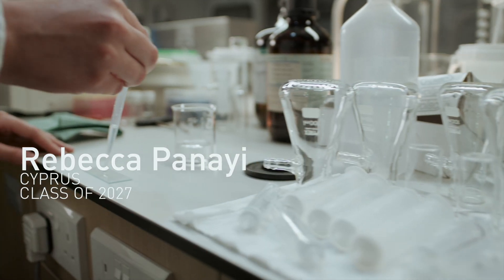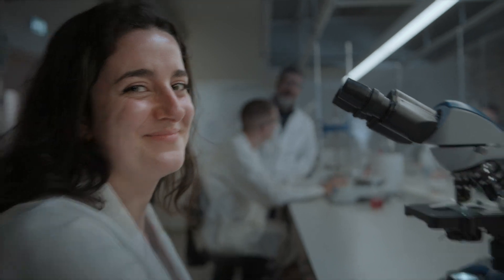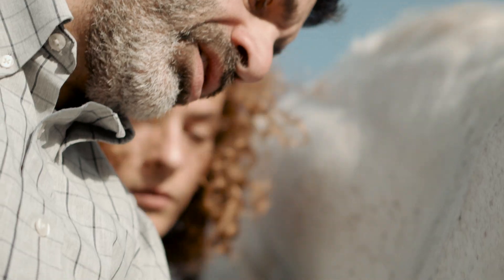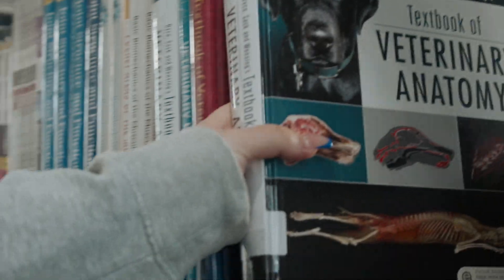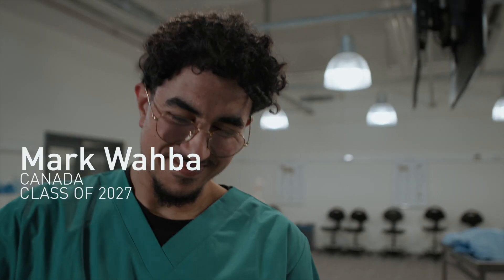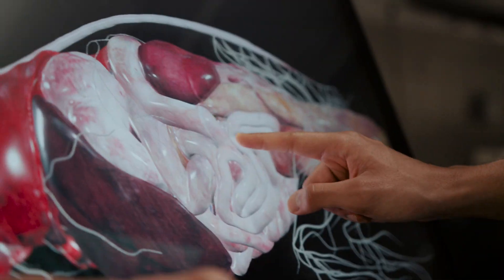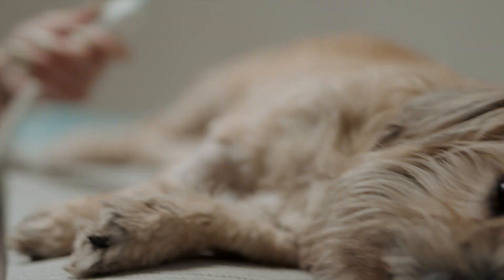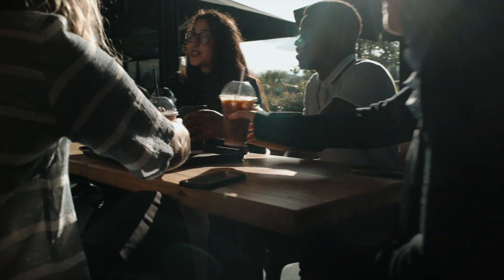Doctor of Veterinary Medicine, University of Nicosia School of Veterinary Medicine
The Doctor of Veterinary Medicine (DVM) programme is designed to offer first-class scientific and clinical training in veterinary medicine. An integrative approach has been adopted to deliver knowledge in a horizontal and vertical manner in order for the students to understand the multifaceted science underpinning veterinary practice and research. The programme enables students to understand the basic biological principles of normal body function and disease, and the ability to distinguish the pathological from the normal, to prevent disease and safely manage the processes of animal production. The primary educational goal of the DVM programme is to prepare graduates for a productive career within the veterinary medical profession, while at the same time give them a strong academic foundation to pursue a research career.